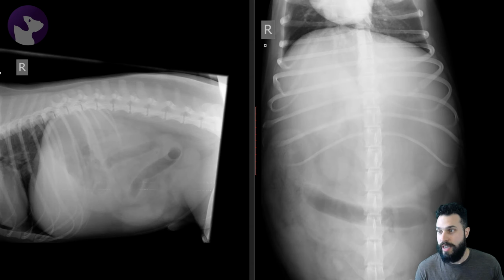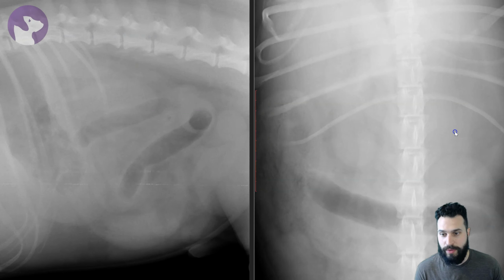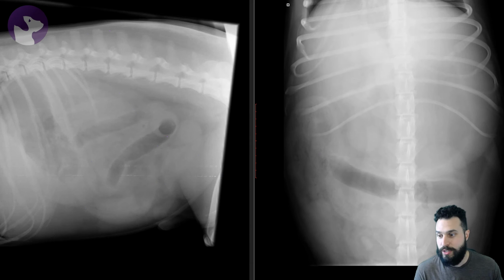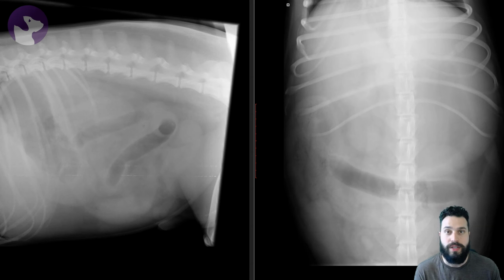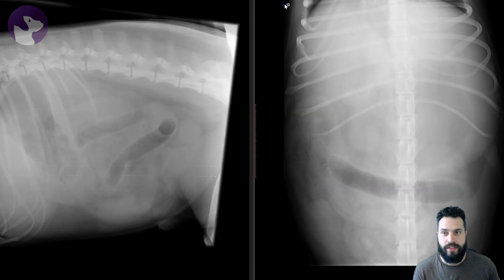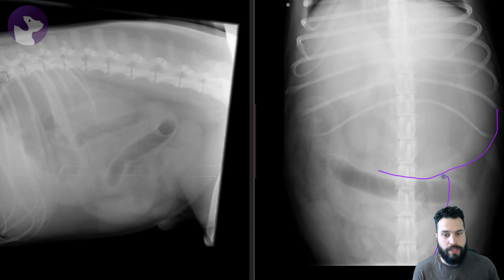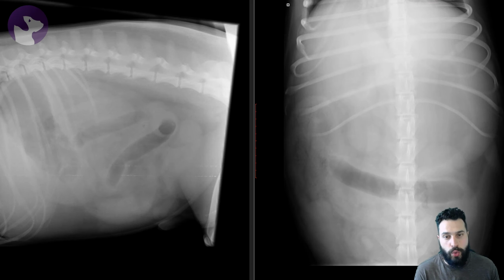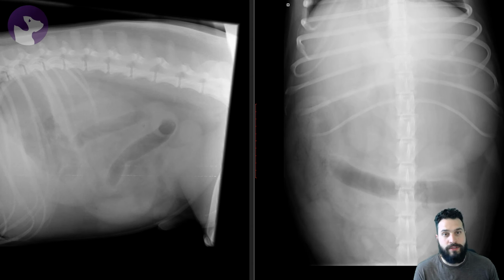The Reading Room - S1E01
The Reading Room - Season 1 Episode 1